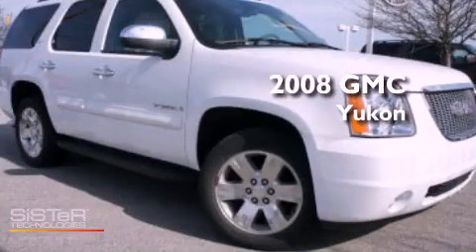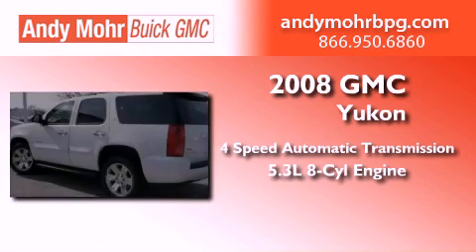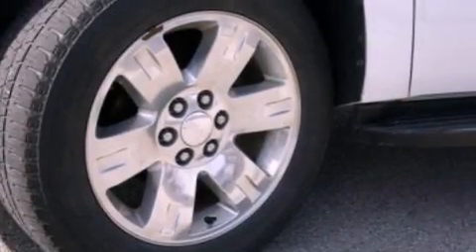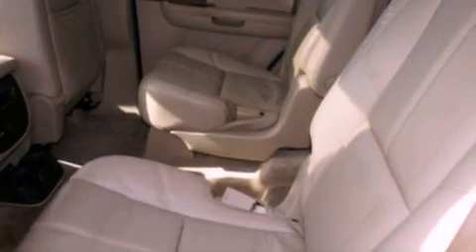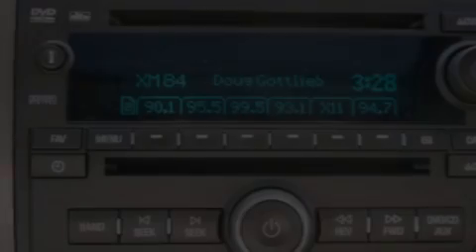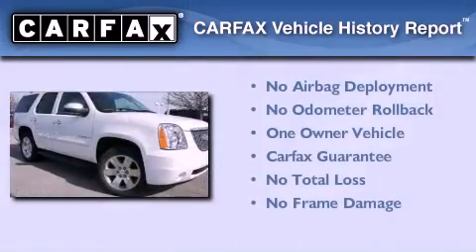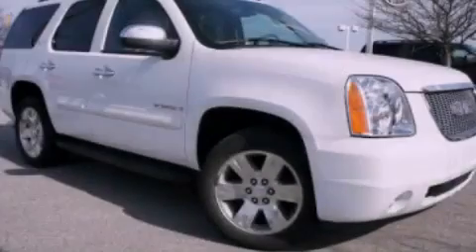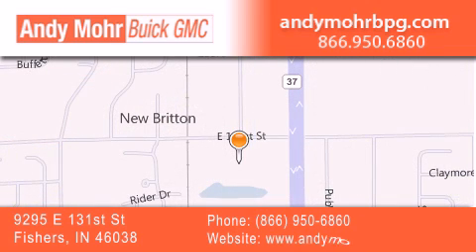2008 GMC Yukon Indianapolis IN 46038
Year : 2008
 Make : GMC
 Model : Yukon
 Engine : 5.3L V8 16V MPFI OHV Flexible Fuel
 Trans . : 4-Speed Automatic
 Exterior : Summit White
 Miles : 73,240
 Interior : Light Tan
 Stock : G2620A

 9295 E. 131st Street